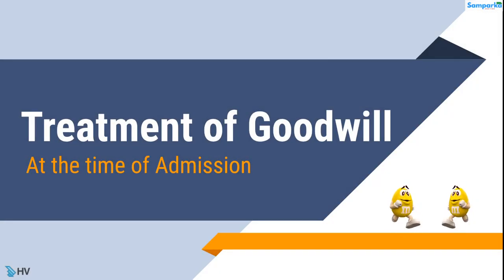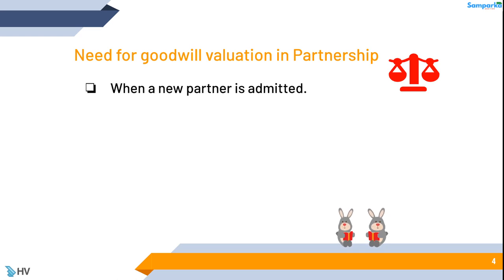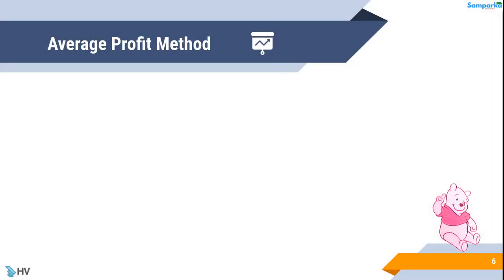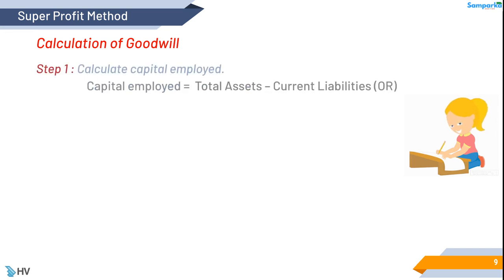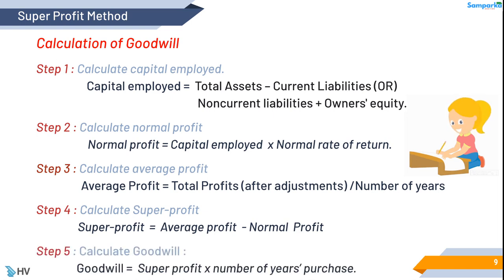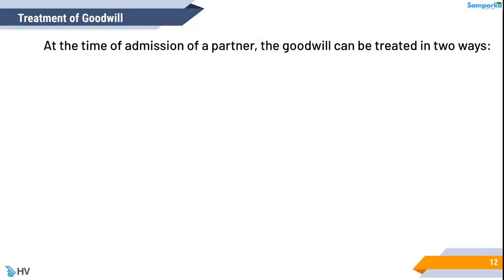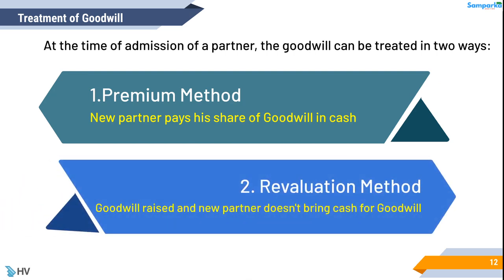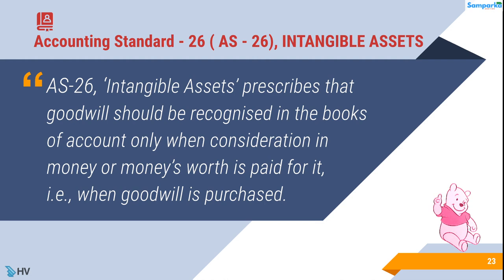Treatment of goodwill | Admission of a Partner | Partnership |Financial Accounting| Problem-Solution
Treatment of Goodwill during admission of a new partner with questions and answers.

What is Goodwill?
        - Goodwill is an intangible asset with some commercial value.
        - Goodwill is the reputation gained by the business over the years.
        - Goodwill arises when a business enjoys more customers than that of  the other business of the same nature.
         - Goodwill is the present value of a firm's anticipated excess earnings.
NEED FOR GOODWILL VALUATION IN PARTNERSHIP
            ‣ When a new partner is admitted.
            ‣ When a partner retires from the firm.
            ‣ When a partner dies
            ‣ When there is a change in the profit-sharing ratio.
            ‣ When the firm is dissolved
METHODS OF VALUATION OF GOODWILL
Average Profit Method: Calculation of Goodwill
Step 1: Calculate average profit :
                  Average Profit = Total Normal Profit (after adjustments) /Number
                                                of years
Step 2: Calculate goodwill :
Goodwill = Average Profit x Number of years’ purchase

Super Profit Method: Calculation of Goodwill
Step 1: Calculate capital employed.
  Capital employed =  Total Assets – Current Liabilities (OR)
    Noncurrent liabilities + Owners' equity.
Step 2: Calculate normal profit
                     Normal profit = Capital employed x Normal rate of return.
Step 3: Calculate average profit
         Average Profit = Total Profits (after adjustments) /Number of years
Step 4: Calculate Super-profit
                 Super-profit  =  Average profit  - Normal  Profit
Step 5: Calculate Goodwill :
                Goodwill =  Super profit x number of years’ purchase.
TREATMENT OF GOODWILL AT THE TIME OF ADMISSION
At the time of admission of a partner, the goodwill can be treated in two ways:
1.Premium Method - New partner pays his share of Goodwill in cash
New Partner brings in cash for his share of goodwill and it is shared by the old partners in Sacrificing Ratio.
2. Revaluation Method - Goodwill raised and the new partner doesn't bring cash for Goodwill
No Goodwill amount is brought in cash by a new partner and it is valued.
Goodwill account should not be raised in the books unless consideration in money or money’s worth has been paid for. (AS-26) (It has to be written off, even if it is not specified)

Accounting Standard - 26 ( AS - 26), INTANGIBLE ASSETS:
AS-26, ‘Intangible Assets’ prescribes that goodwill should be recognized in the books of account only when consideration in money or money’s worth is paid for it,     i.e., when goodwill is purchased.